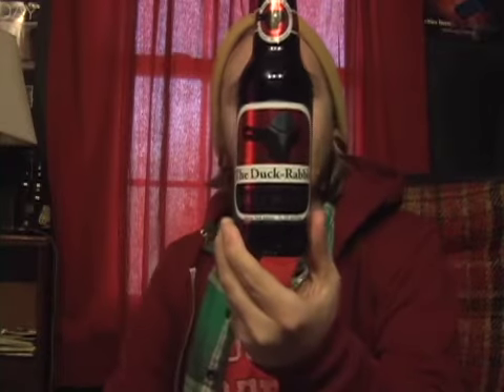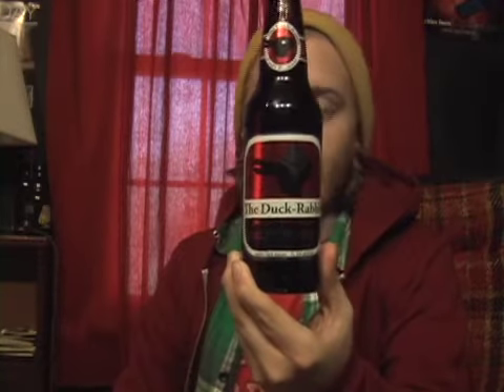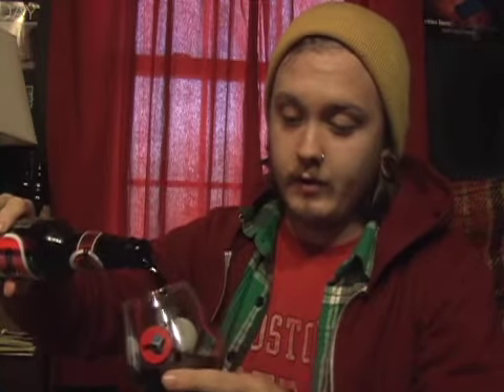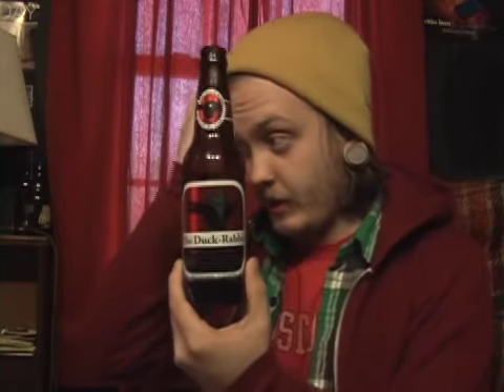Grizzly Beer Review #52 Duck-Rabbit Baltic Porter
Today I take a look at another Seasonal from the Duck-Rabbit brewery from Farmville, NC.